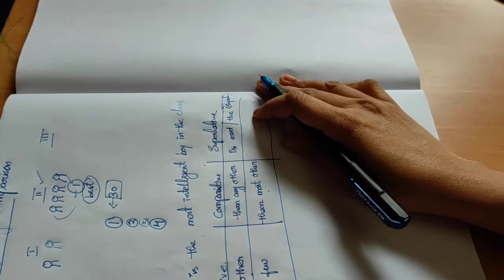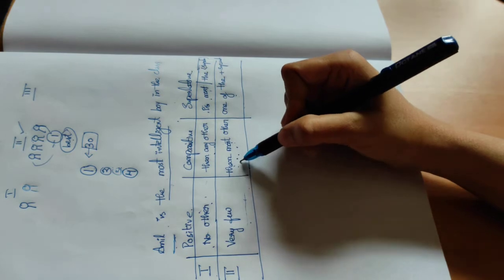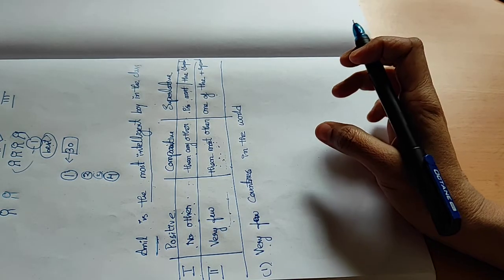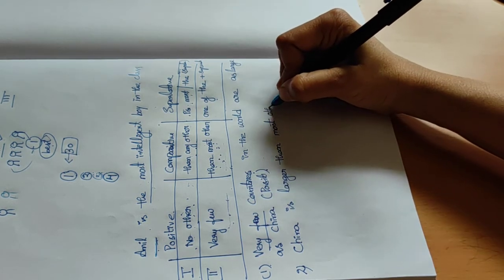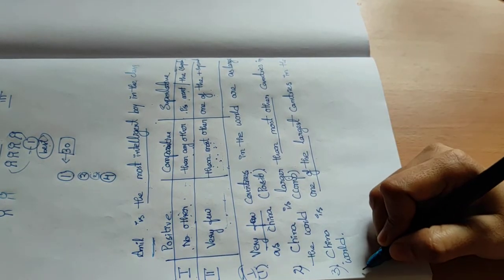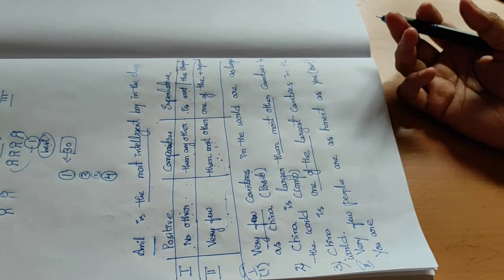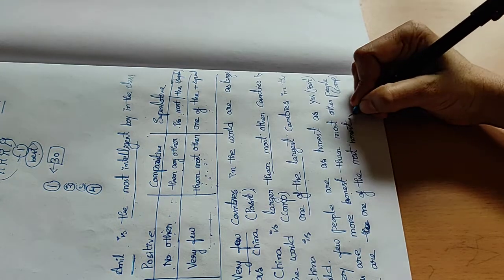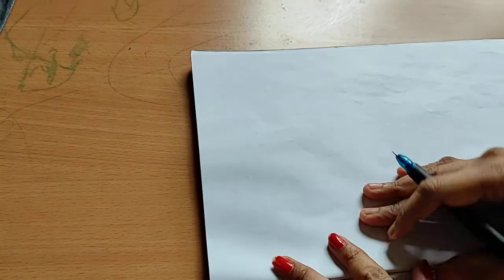English Grammar topic:Degrees of Comparison part-2